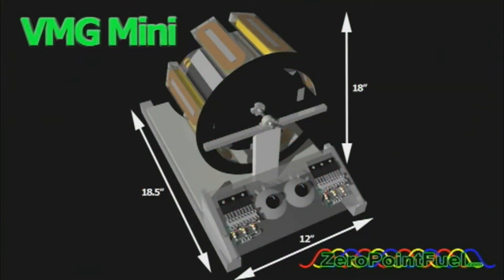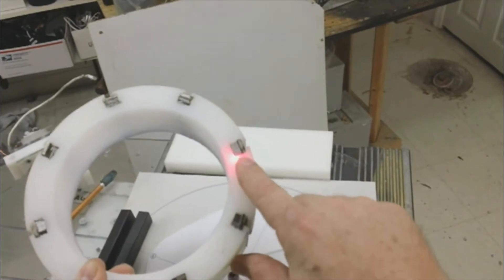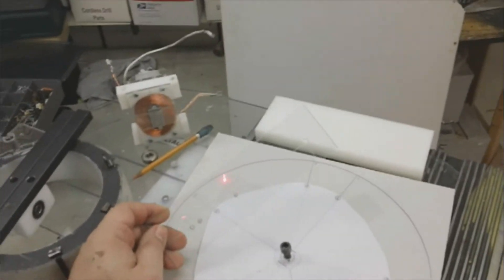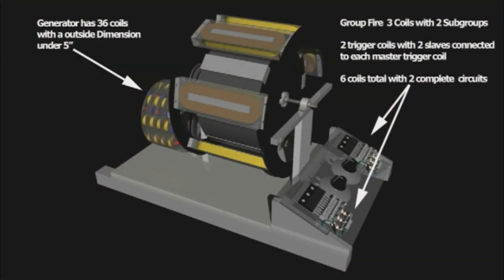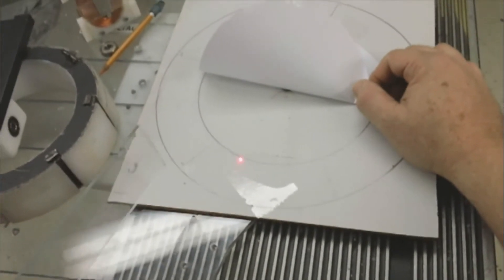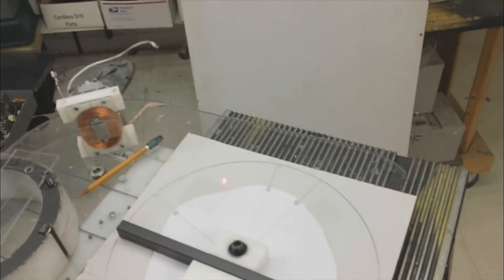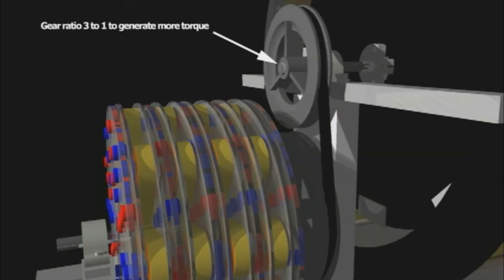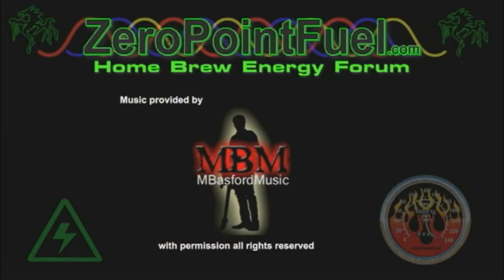Mini VMG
small pulse motor with a generator  with 8 neo magnets to drive the wheel with 6 coils in a group fire setup the generator is a 9 coil with 4 plates that is 36 generator coils and 12 magnets in sets of 3 in a row on 5 plates this is a first look at this motor